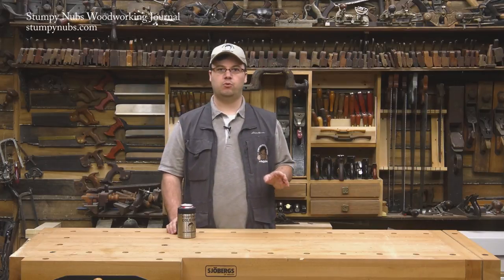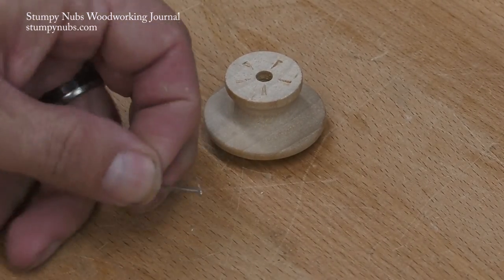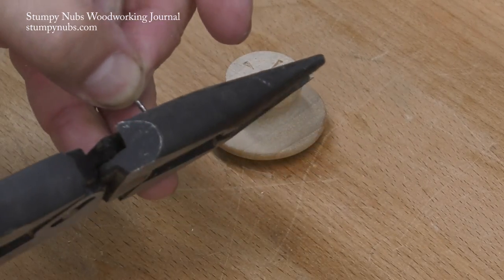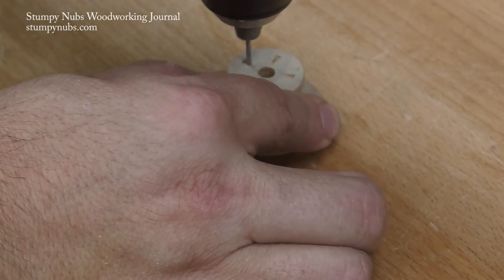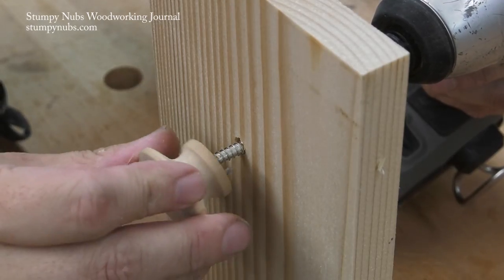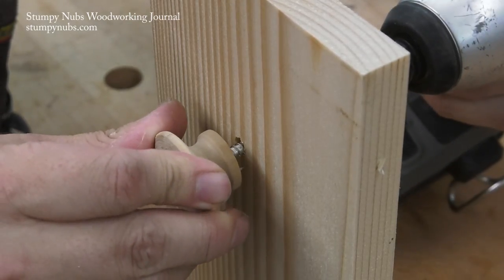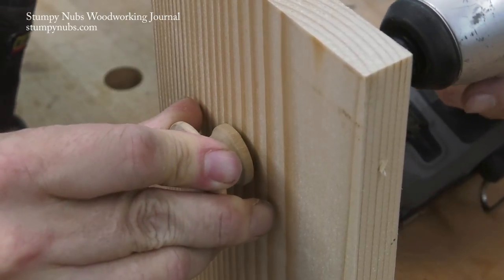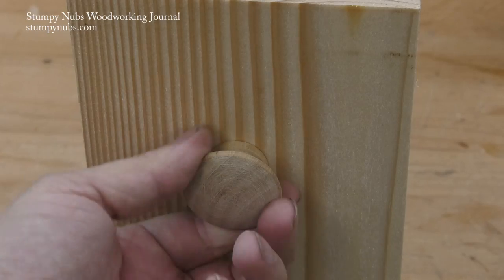How to keep furniture/drawer knobs from coming loose